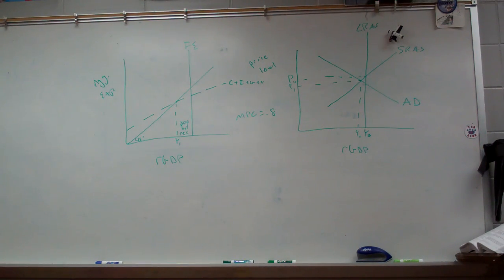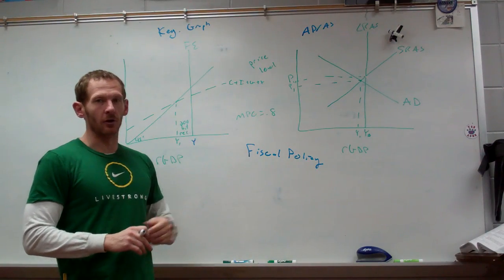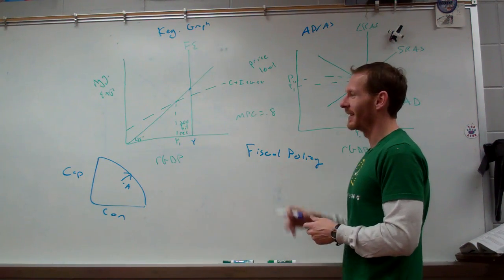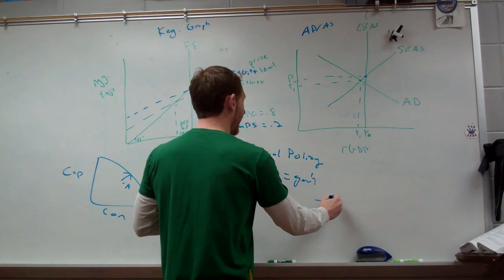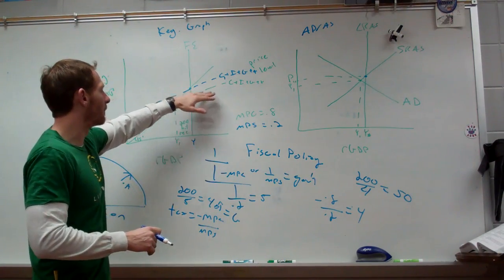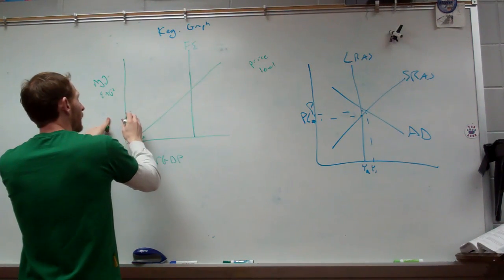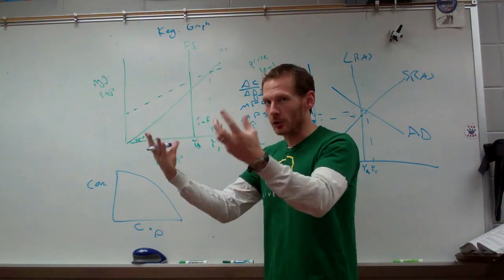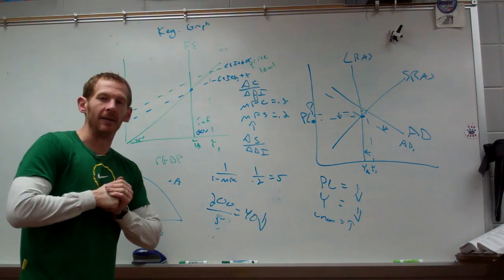Aggregate Demand Graph, Keynesian Graph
Tutorial on Aggregate Demand, the Aggregate Demand Curve, and Aggregate Demand curve shifts